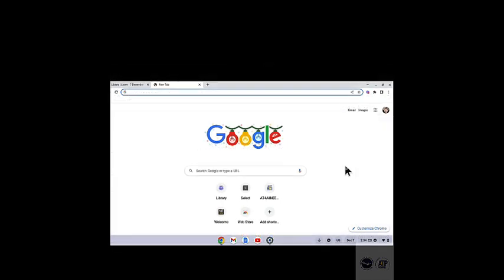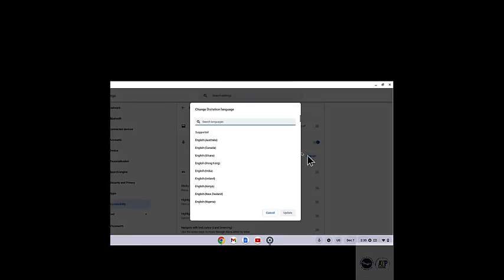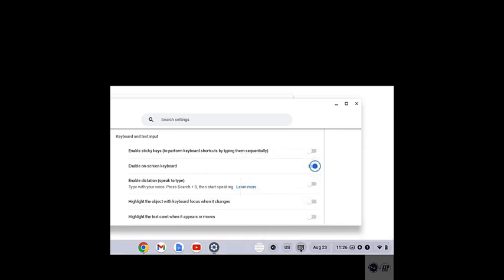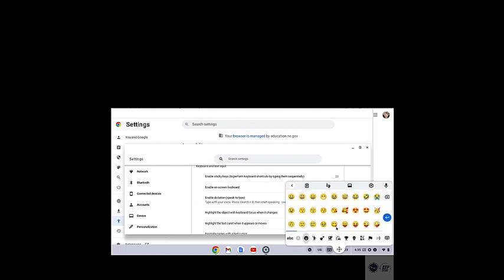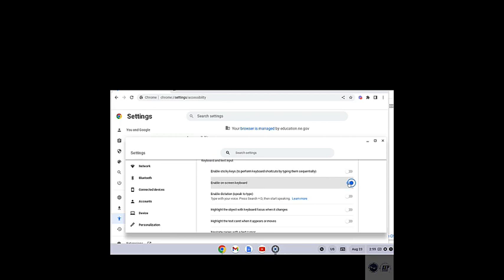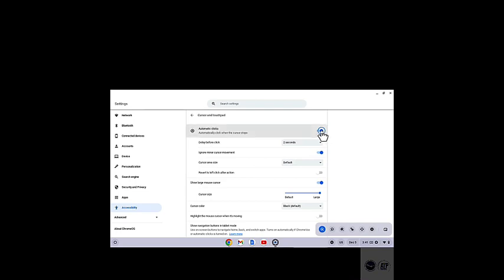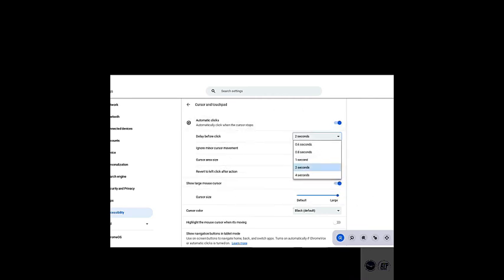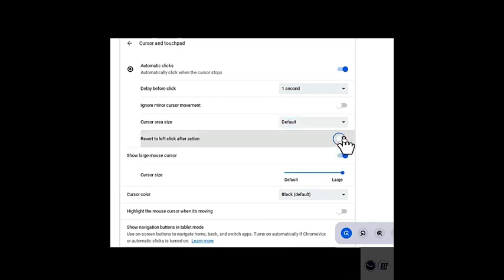UWYH - Chrome OS: Accessibility Features for Writing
Do you work with students who struggle with writing tasks? Join us to learn more about tools available on the Chromebook that may help support students with writing. This session covers tools that are part of the Chromebook accessibility features and are most relevant to supporting students with writing tasks.